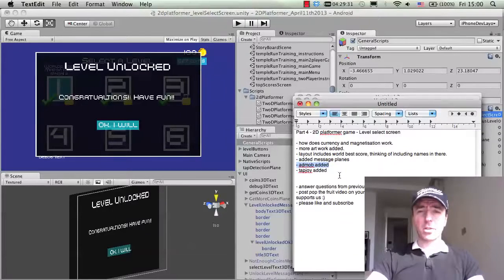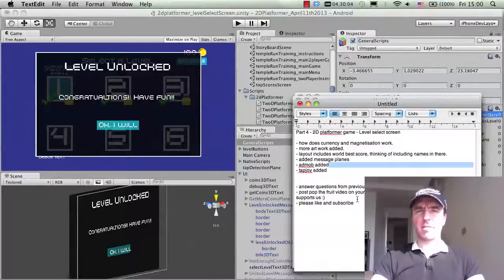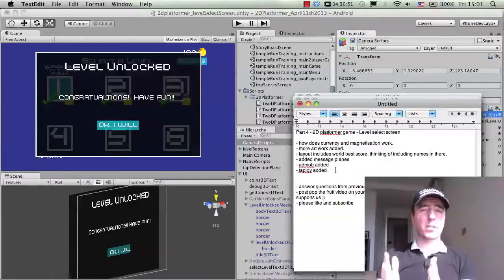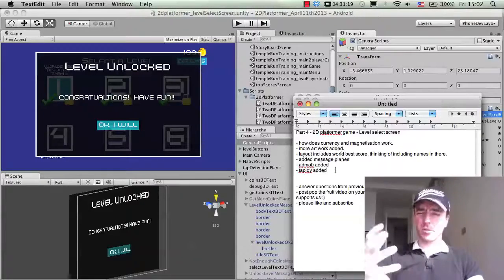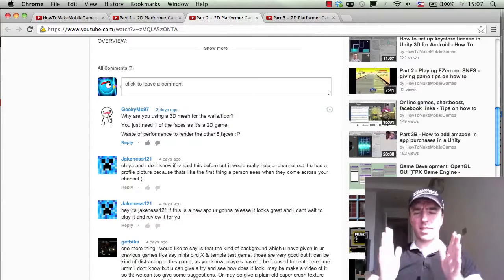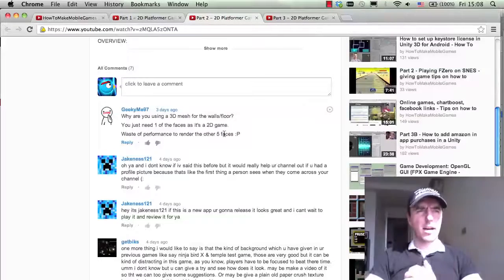Part 4B - 2D Platformer Game - Developer Diary (Admob, Tapjoy) - How To Make Mobile Games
OVERVIEW:
It's been a while since I did a developer diary video and so here's a new one :) This is a 2D platformer game similar to old school 8 bit games like Mega Man, Mario, and newer retro games like Super Meat Boy. I'd been wanting to make a game like this for a while and so far it's going well. This series of videos shows the development process and stages of the game as it's created. Its meant to be an insight to game development for a broad audience and not a specific tutorial. I hope you enjoy and leave any questions below in the comments.

Happy Developing :)
Martin

Happy Developing :)
Martin